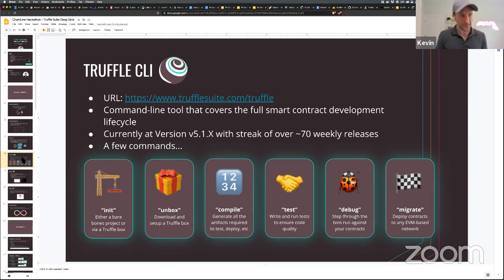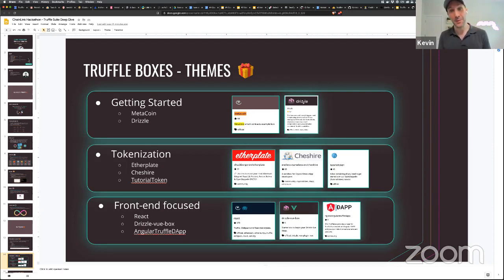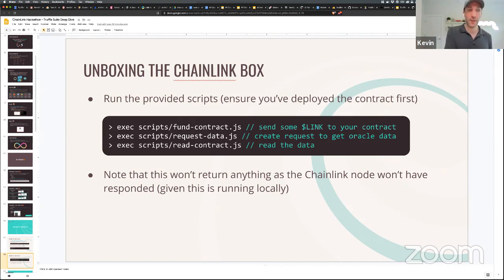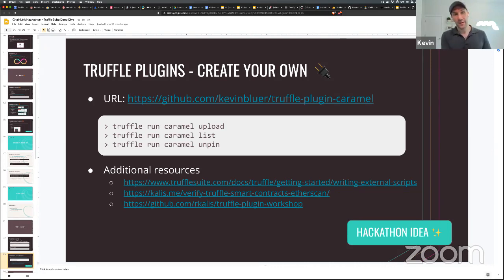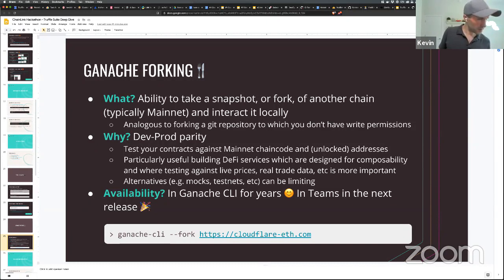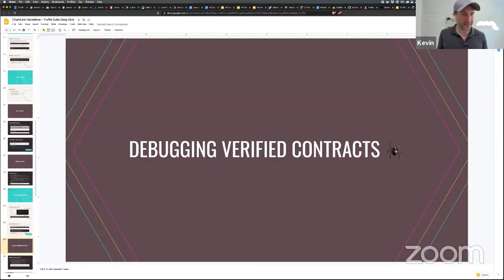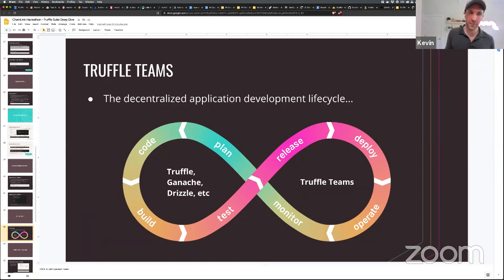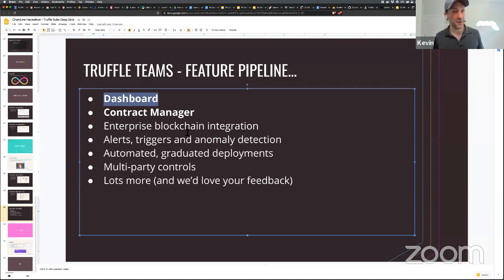[Workshop] Truffle Deep Dive